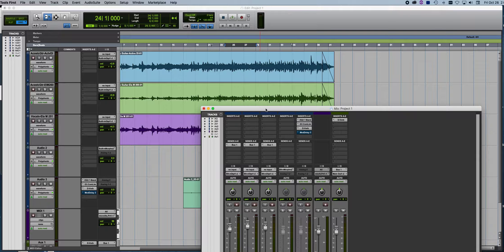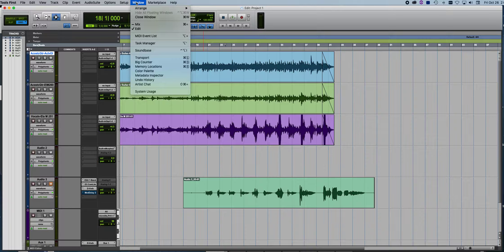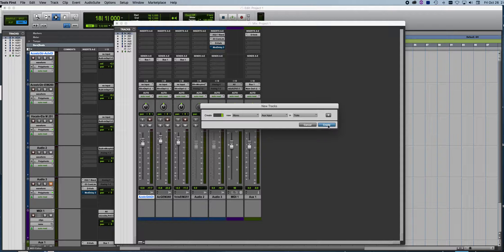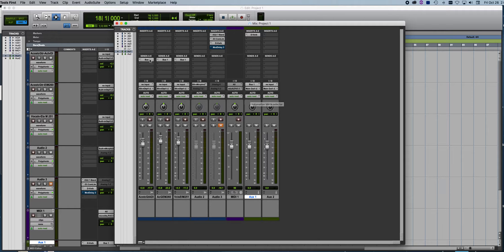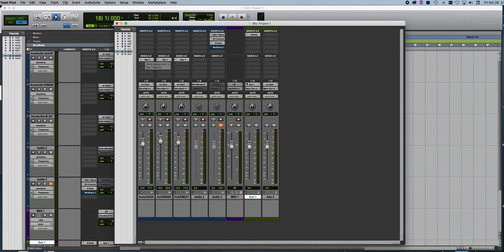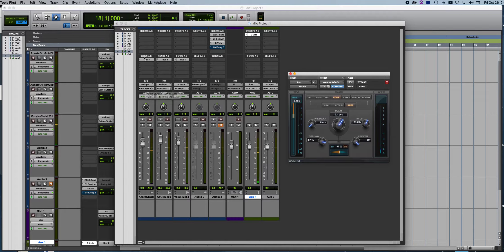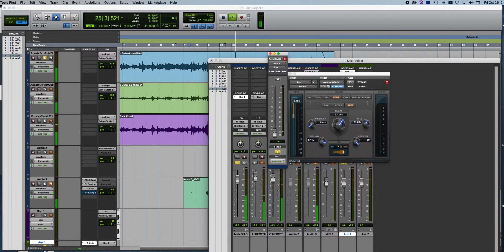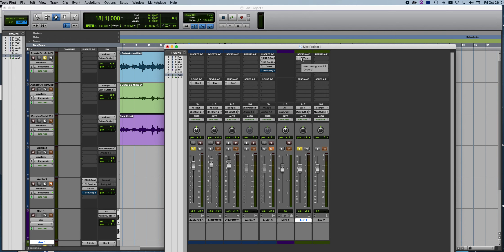Pro Tools Aux Tracks